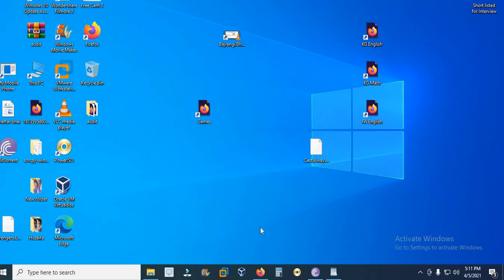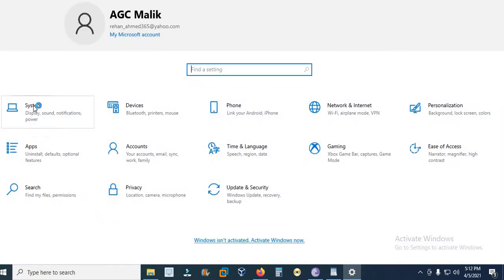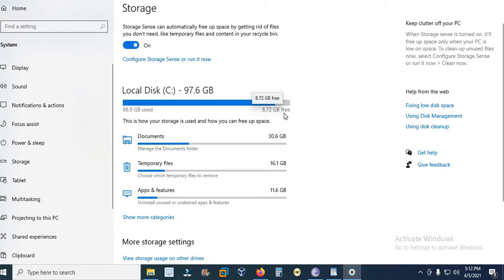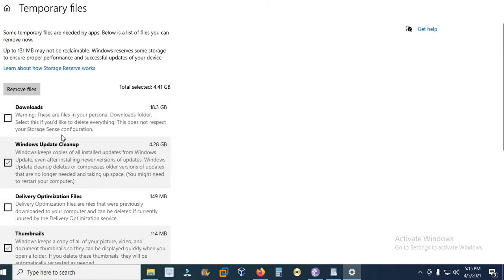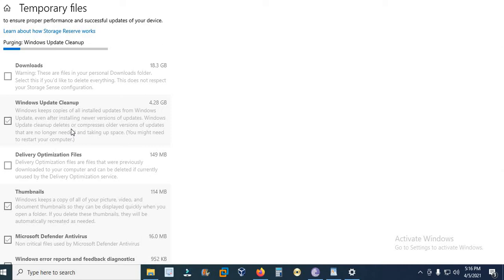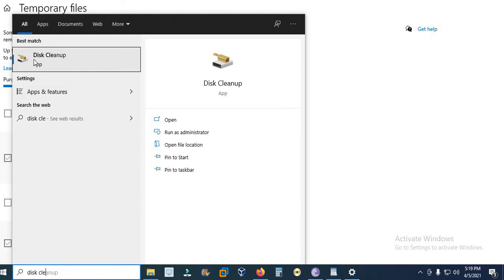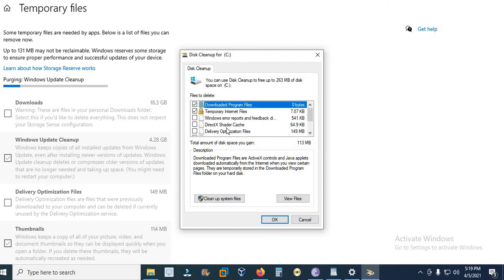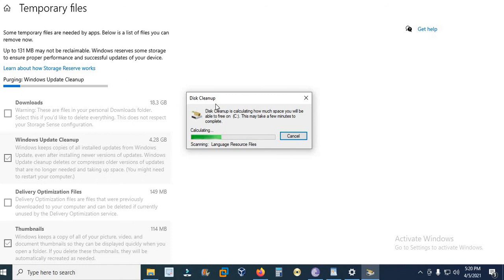How to free up space on C drive| Remove unnecessary files from C drive|how to free up hard drive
how to free up hard drive space windows 10
how to free up hard drive space ps4
how to free up hard drive space on pc
free up hard drive space activision pc
free up hard drive space asus
how to free up space on a hard drive
how to free up space on your hard drive macbook air
free up hard drive space on a sony vaio laptop
how to free up space on an external hard drive
how to free up hard drive space with dropbox
how to free up hard drive space on hp stream
how to free up hard drive space with onedrive
best way to free up hard drive space
best way to free up hard drive space windows 10
best way to free up hard drive space on mac
free up hard drive space blog activision
how to free up space on hard drive c
free up hard drive space call of duty
how to free up space on my computer hard drive
how to free up space on computer with external hard drive
how to free up hard drive disk space
how do i free up hard drive space on my mac
how do i free up hard drive space on my laptop
how do you free up hard drive space
how do i free up hard drive space on windows 10
how do i free up hard disc space
how to free up disk space with external hard drive
how to free up space on external hard drive mac
how to free up space on external hard drive
how to free up space on seagate external hard drive
how to free up space on seagate external hard drive mac
how to free up space on wd external hard drive
how to free up space on toshiba external hard drive

how to free up space on my external hard drive
free up hard drive space fast windows 7
how to free up space on a full hard drive
free up hard drive space activision games
how to free up space on hp hard drive
how to free up hard drive space in windows 10
how to free up hard drive space in windows 7
how to free up hard drive space on mac
how to free up space on internal hard drive
how to free up space on hard drive
how to free up hard drive space on mac laptop
how to free up space on lacie hard drive
how to free up space on laptop hard drive
how to free up my hard drive space
how to free up space on my hard drive windows 10
how to free up hard drive space on windows 10
how to free up hard drive space on chromebook
how to free up hard drive space macbook pro
how to free up space on portable hard drive
how to free up space on my pc hard drive
how to safely free up hard drive space
how to free up storage space on hard drive
how to free up space on the hard drive
how to free up space on your mac hard drive with this simple trick
how to use an external hard drive to free up space on mac
how to free up space on mac using external hard drive
how to free up hard drive space windows 8
how to free up hard disk space on windows 10

how do you free up hard drive space on a mac
how to free up space on your hard drive
how to free up space on your hard drive windows 10
how to free up space on your hard drive windows 7
ways to free up hard disk space on windows